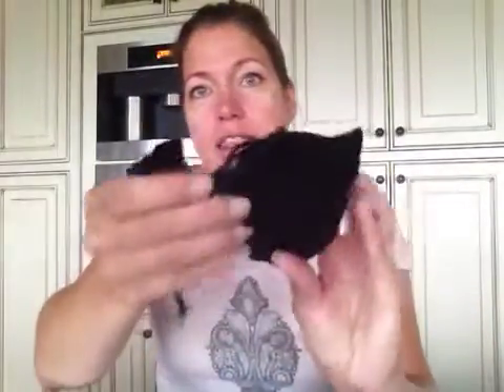Small Jewelmint Haul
So I checked to see how much I spent on this order and with the $9.99 credit they gave me it ended up being $24.97 for the necklace and bracelet.  That's a bit more than I originally thought - wouldn't have been a bad deal if the bracelet fit.  I really love the necklace though so overall I'm satisfied : )